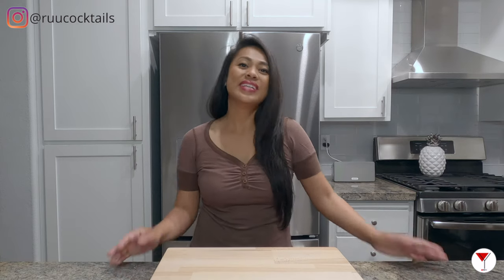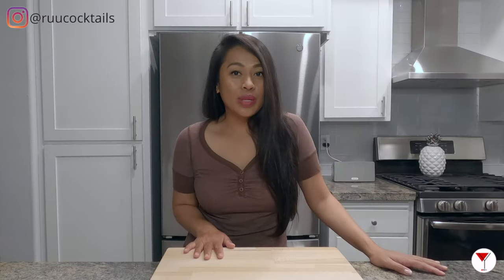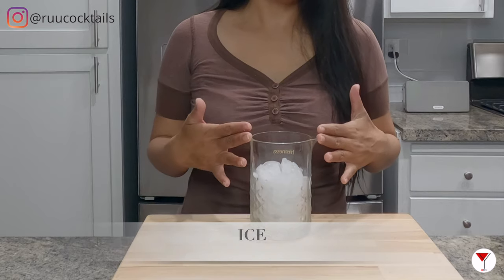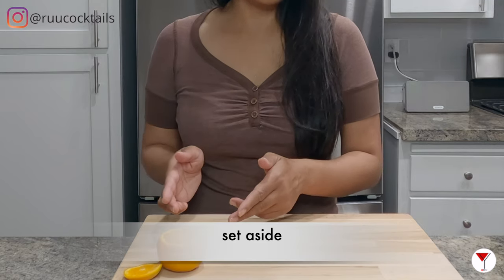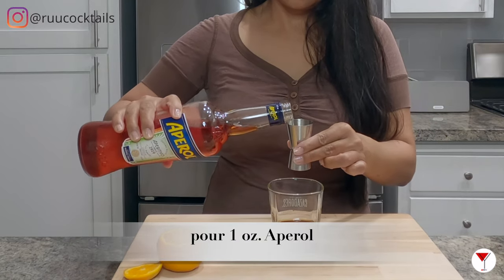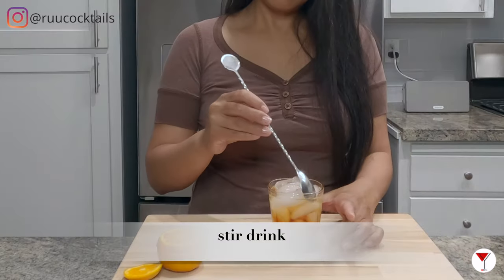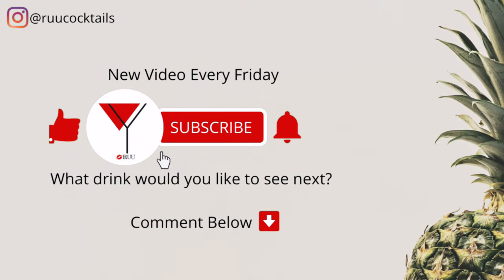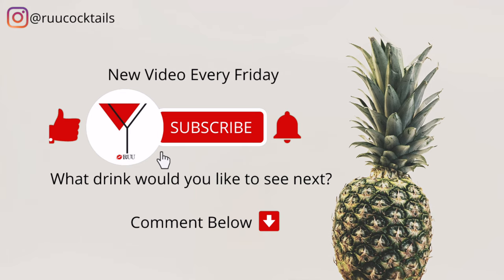Aperol Americano | How to make a cocktail with Aperol, Sweet Vermouth & Club Soda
How to make a Aperol Americano | Cocktail with Aperol, Sweet Vermouth & Club Soda

Ingredients:
1 oz. Aperol
1 oz. Sweet Vermouth
1.5 oz. Club Soda or Soda Water
Garnish with Orange

ABOUT:
Ruu Cocktails was created for audiences who want to learn how to make mixed drinks. This channel will guide you through step-by-step instructions so you can follow along in the process.

🎥 Tune in each Friday to get a drink recipe that you can make from 🏠

⚠️ Must be of legal age to purchase and/or drink alcohol. Please Drink Responsibly!

👍 Follow @ruucocktails on Instagram by clicking on the link below 💋